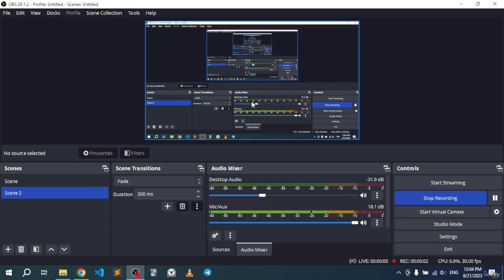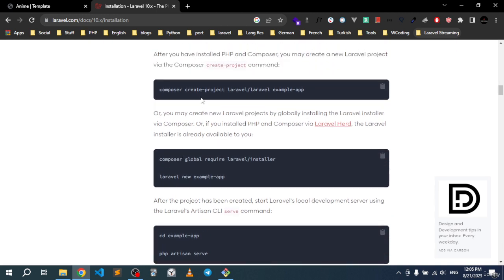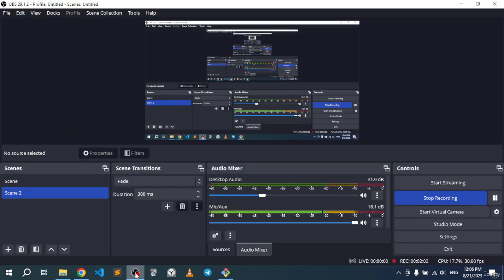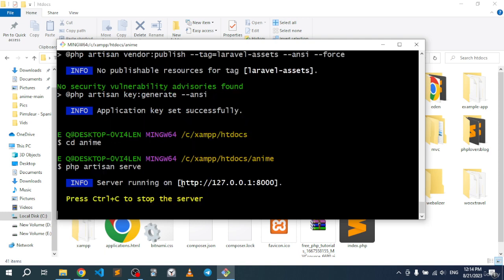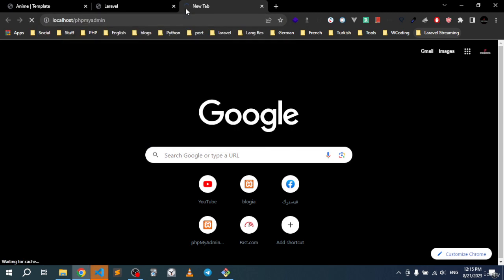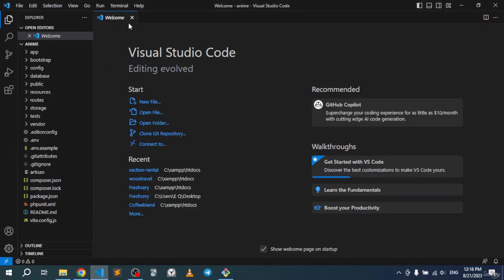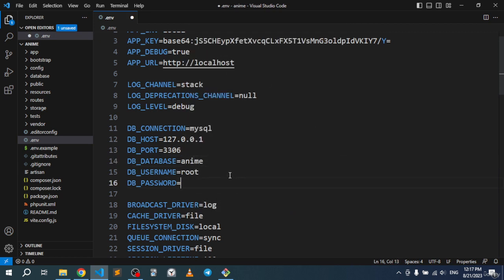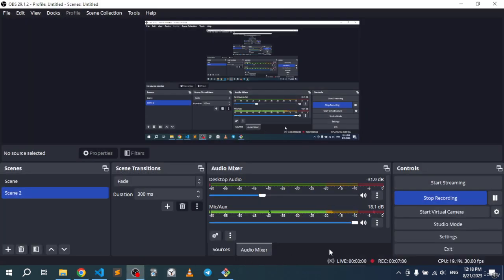2 Creating New Laravel Project (1. Creating Authentication System and Getting Started)